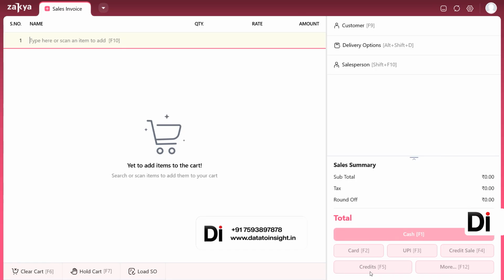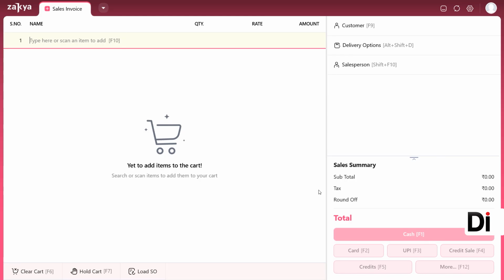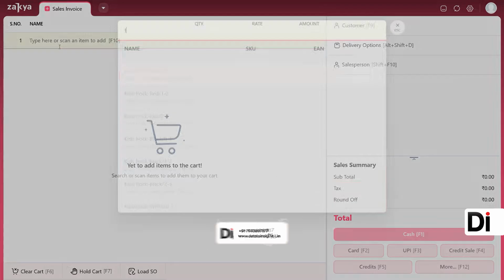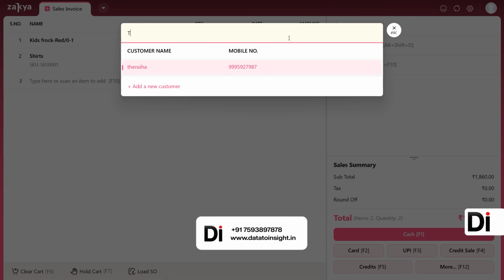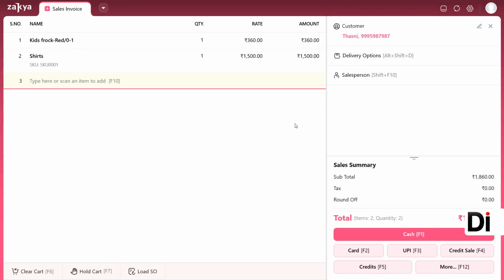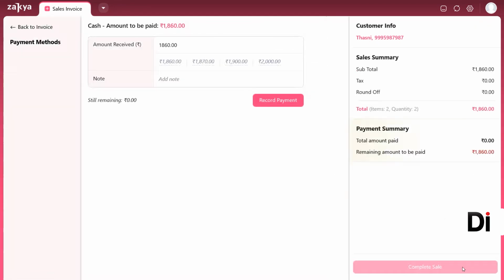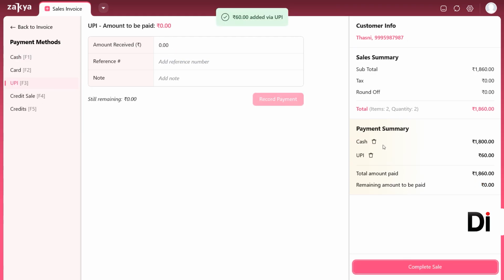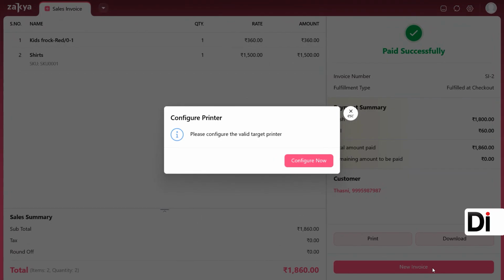How to Create Invoices in Zoho POS | Step-by-Step Billing Tutorial | Formerly Zoho Zakya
In this video, you’ll learn how to create invoices in Zoho Zakya Retail POS. From adding customer details, selecting items, applying discounts and taxes, to generating invoices — this step-by-step guide will help you streamline your billing process in Zakya.

🎥 Video Timestamps:
0:00 Intro – Why invoicing is important in retail POS
0:40 Navigating to Invoices in Zakya
1:20 Adding customer details
2:00 Adding items & applying taxes
2:50 Discounts & adjustments
3:30 Saving & generating invoices
4:00 Conclusion

👍 Like this video if it helped you with invoicing in Zoho Zakya!